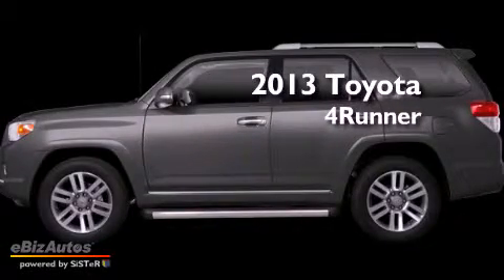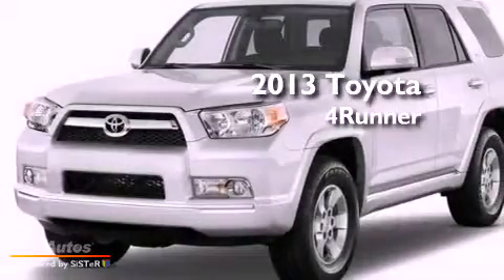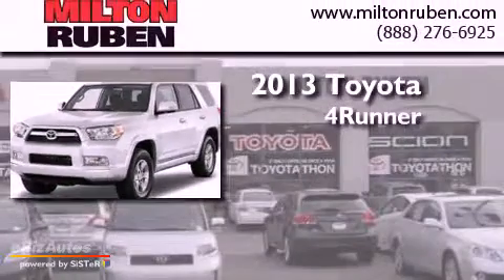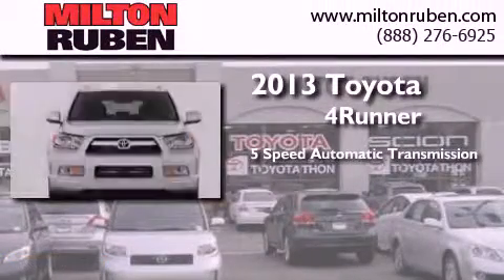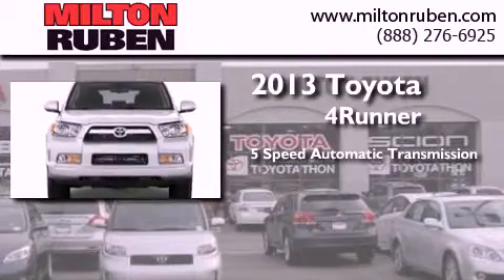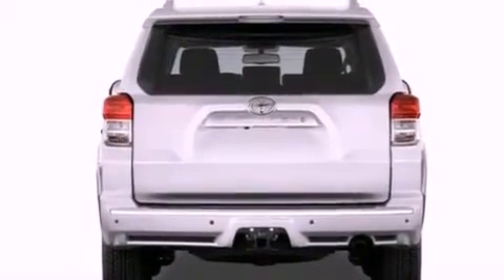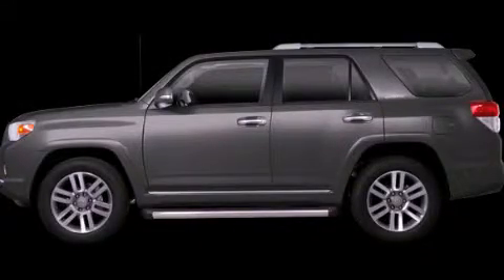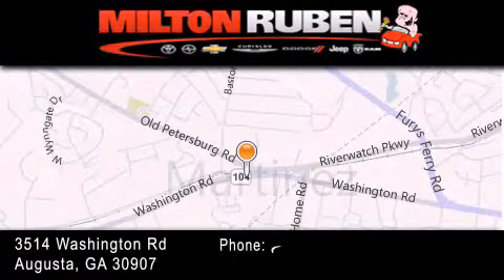2013 Toyota 4Runner Thomson GA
Year : 2013
 Make : Toyota
 Model : 4Runner
 Engine : 4.0L DOHC 24-VALVE VVT
 Trans . : Automatic
 Exterior : Magnetic Gray Metallic

 Interior : Black/Graphite
 Stock : D2531

 2013 Toyota 4Runner Augusta GA